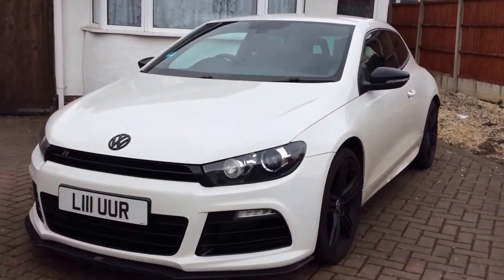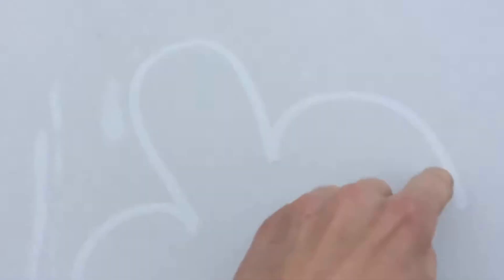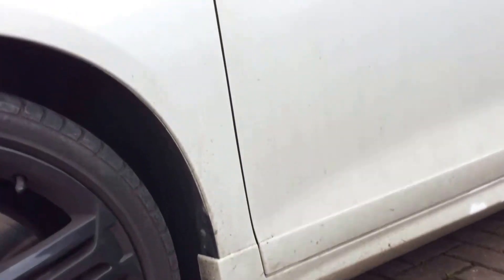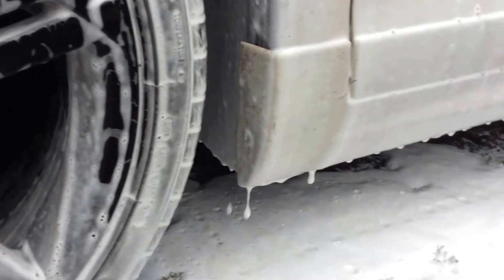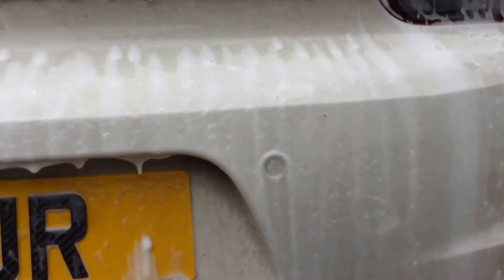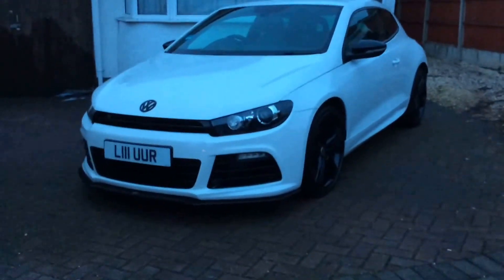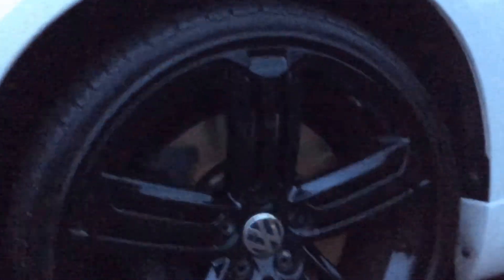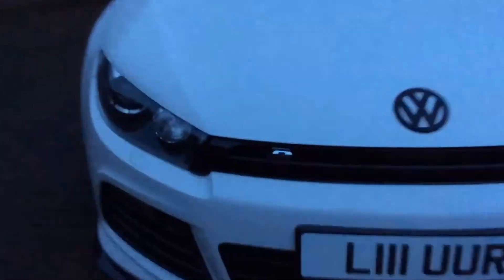Detail Boy episode 1 VW SCIROCCO R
2 hour detail best I could do before it rained 🌧